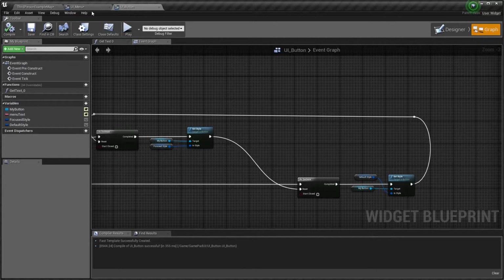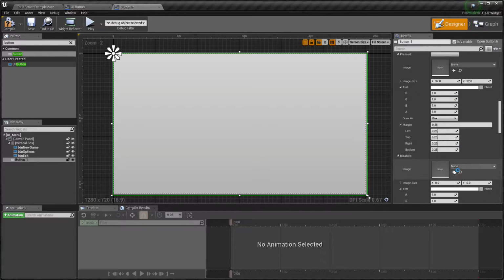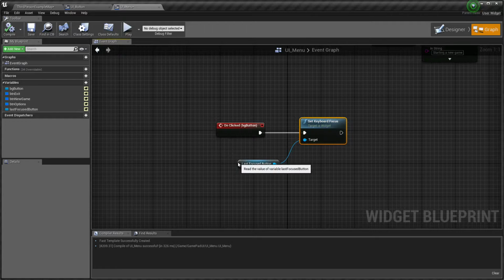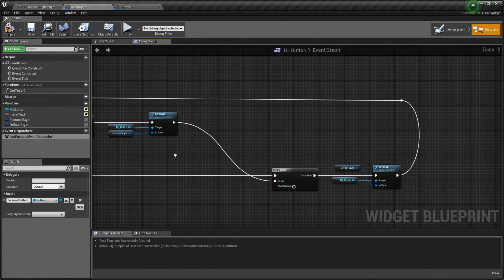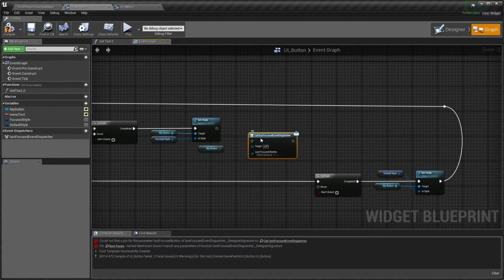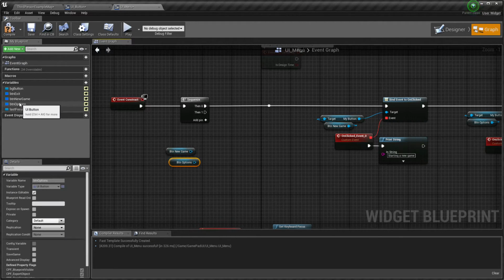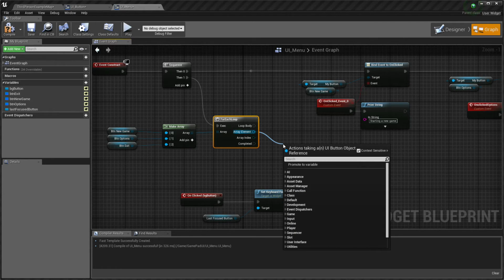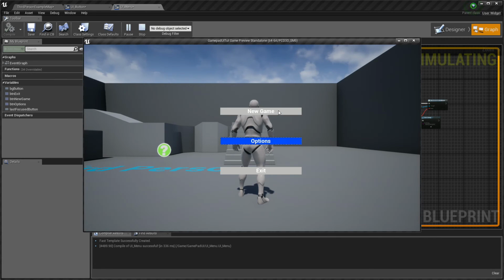Easy fix! - losing UI focus on mouse click.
Fixing the lost of focus on umg widget when mouse cliking outside of the widget bounds.